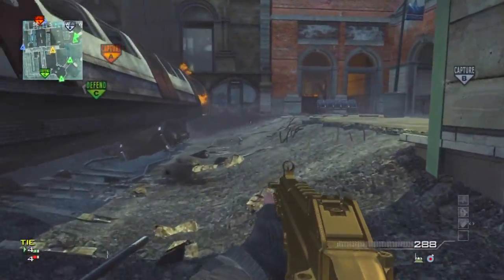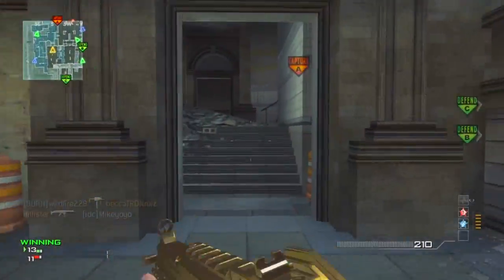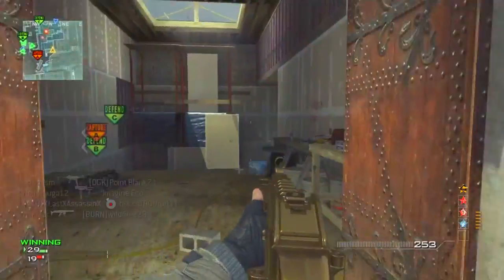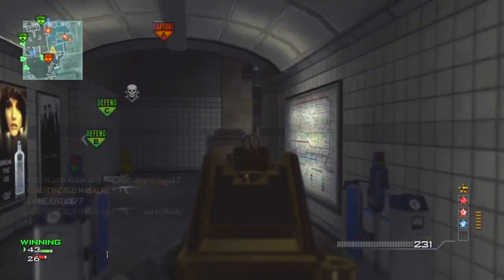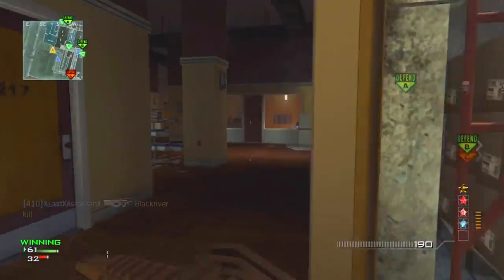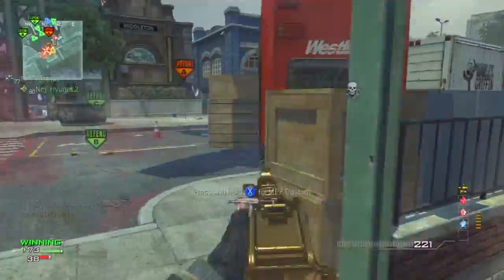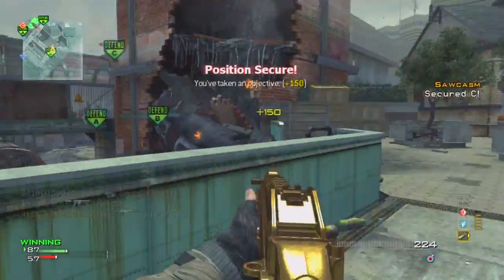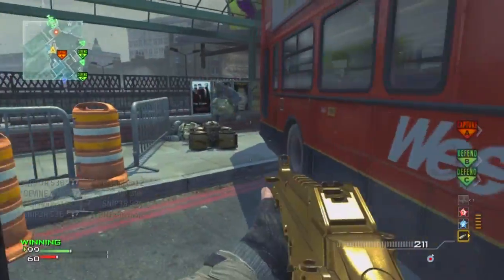MW3: UMP MOAB - Black Ops 2 MOAB? (Modern Warfare 3 Gameplay/Commentary)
300 likes would be great!

UMP MOAB along with some discussion of the MOAB/Nuke possibly returning in BO2/Black Ops 2.

Thank you all for the continued support + likes, it really helps me out!